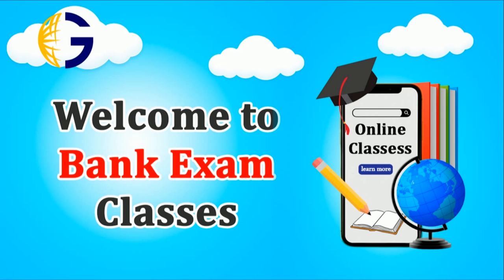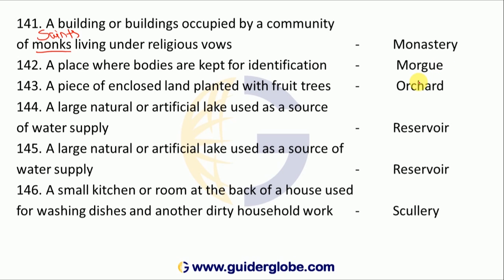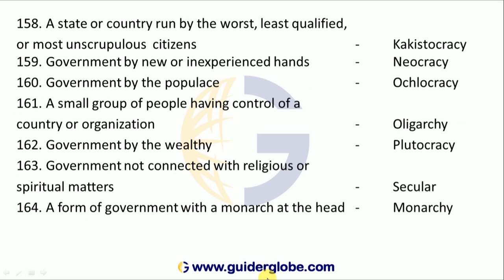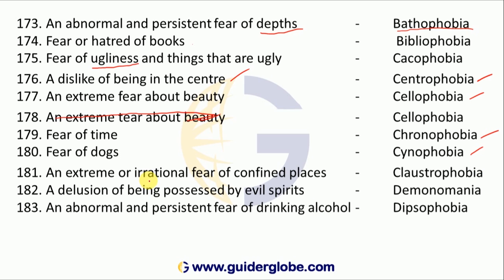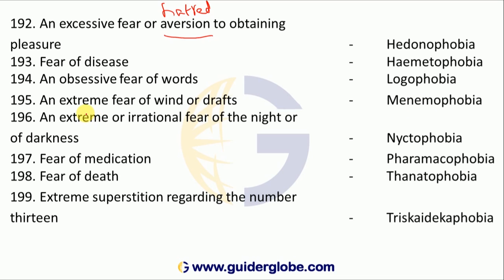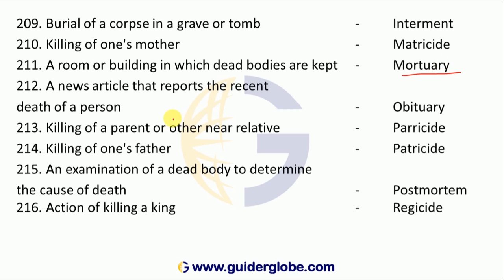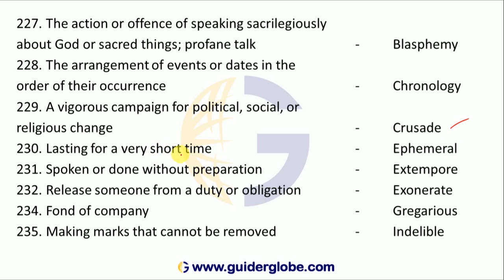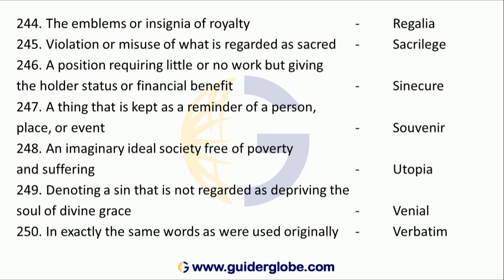One Word Substitutes | Part - 3 | Guider Globe